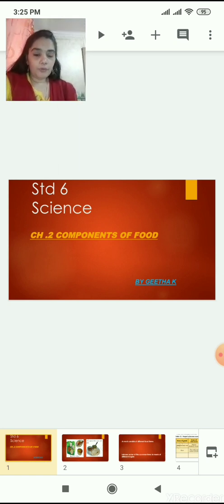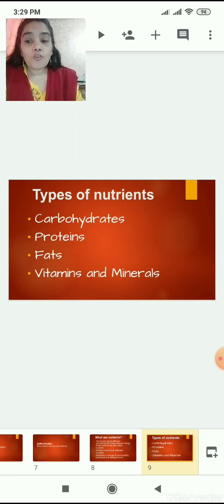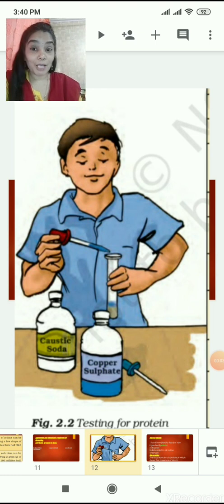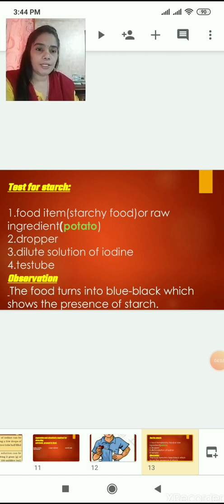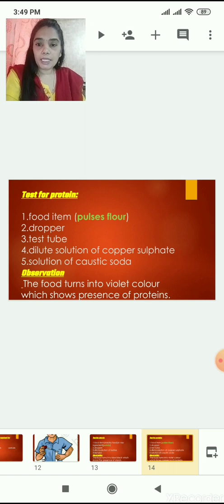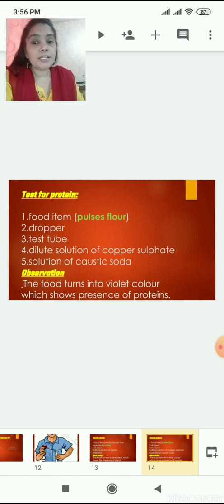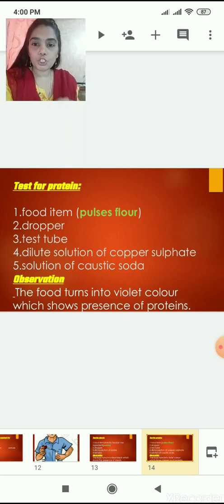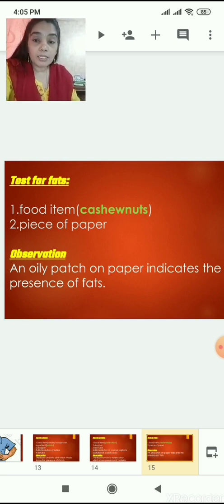Class_6_Science_Chapter_No_2_Components_of_food_part_2_01_May_2020_mp4